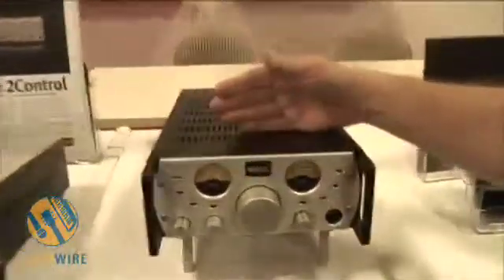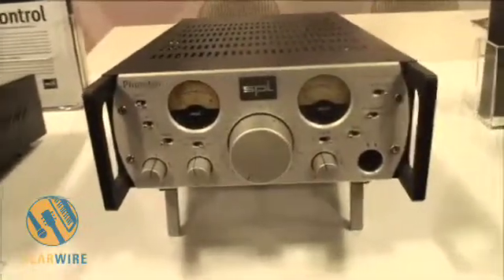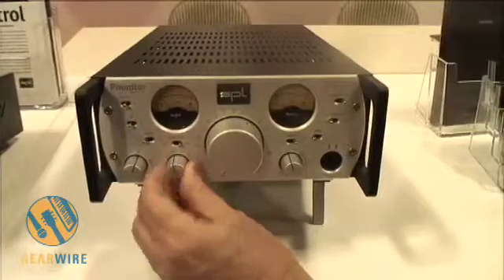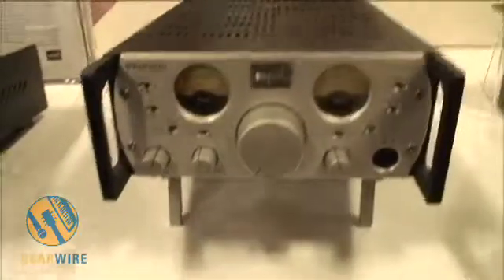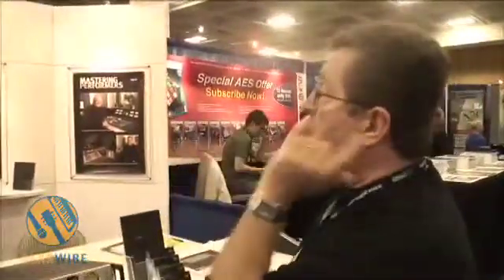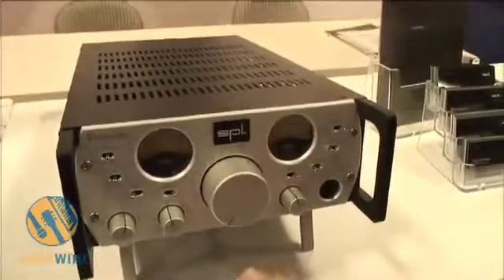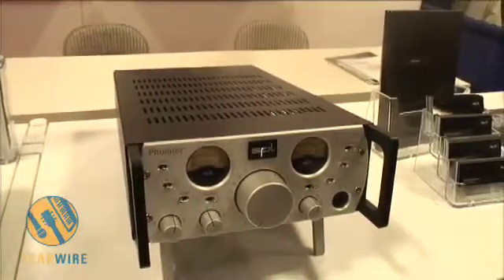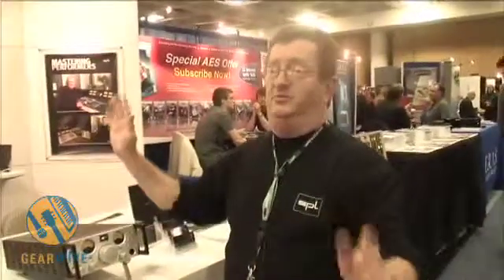SPL Phonitor: Phones + Monitor = Phonitor @ 125th AES 2008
Looking for a new job? SPL might need a new product rep after this video on the SPL Phonitor. This headphone monitoring device actually emulates your speaker system via a series of spatial controls so that you can -- dare I repeat it -- mix on headphones.

Interested parties must be both waterproof and fireproof, as you'll most likely get accused of witchcraft and either drowned or burnt at the stake. Casual workplace. Great benefits.